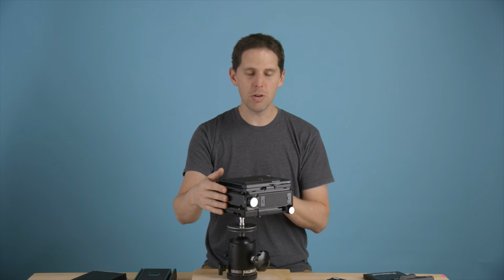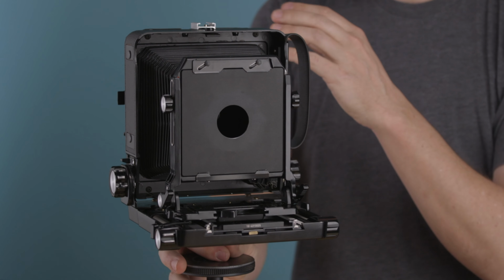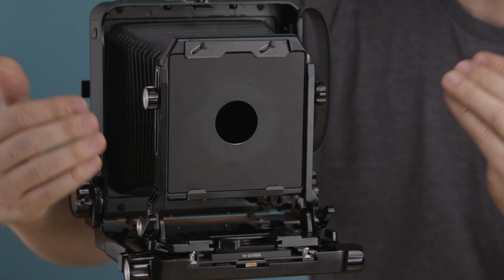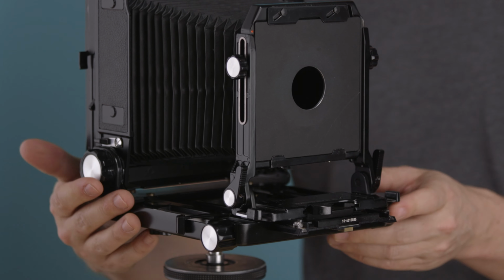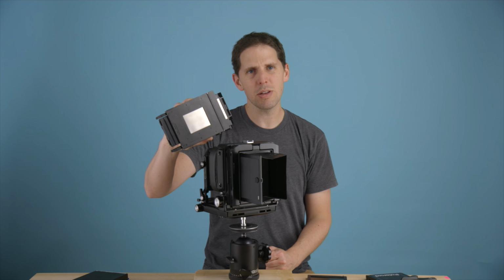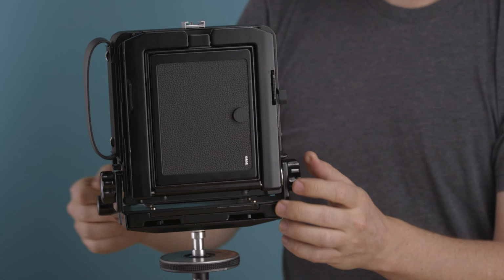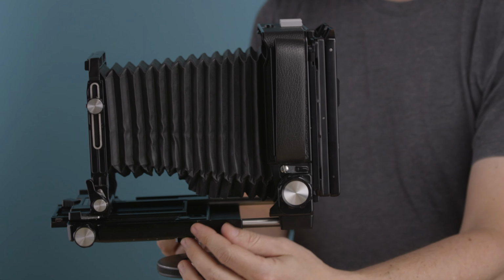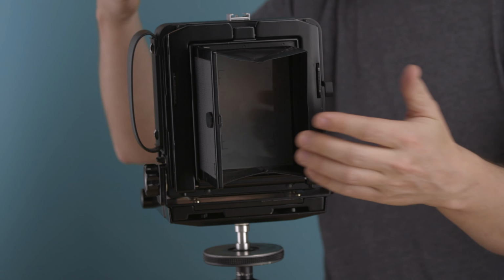Toyo 45A Camera Details and Movements || How To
Polaroid 405 Holder:

Kodak Tmax 400:
4x5 50 sheets

Kodak Tmax 100:
4x5 50 sheets